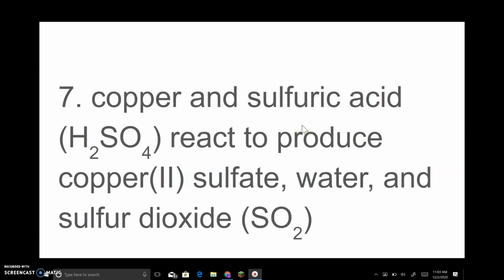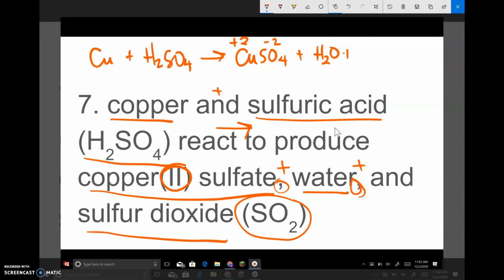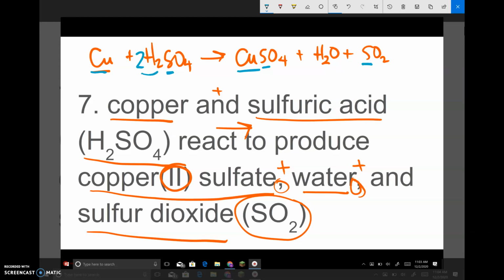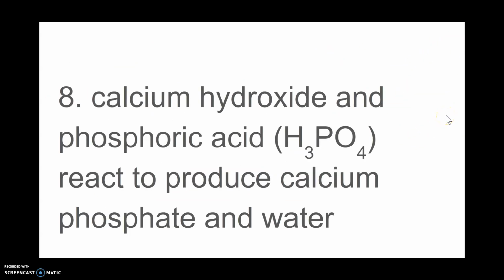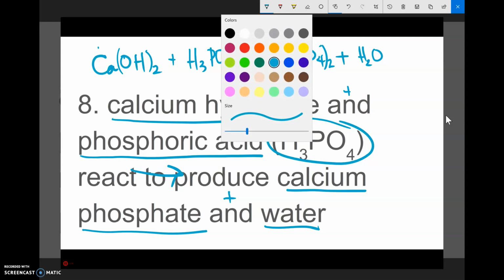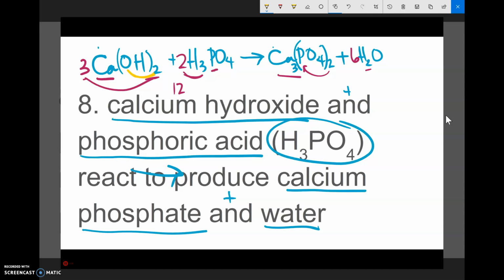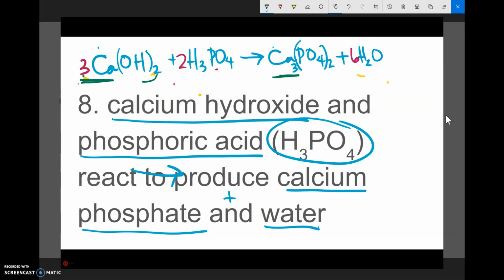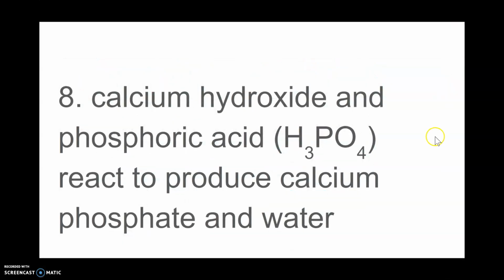Review #7-8 Video w/Ras